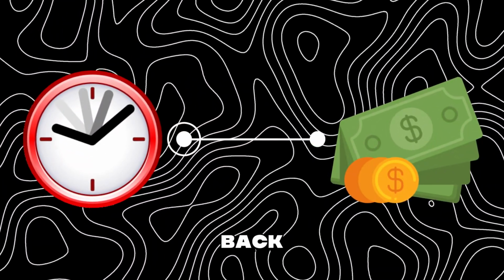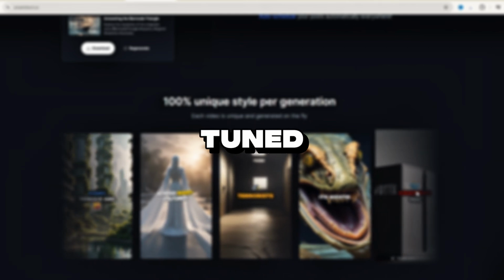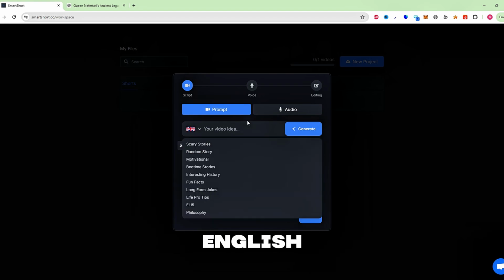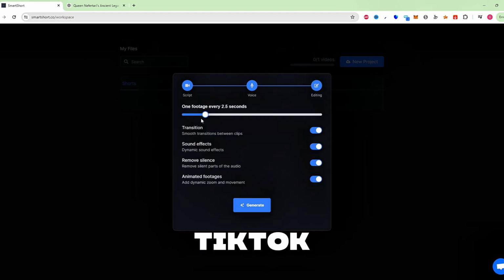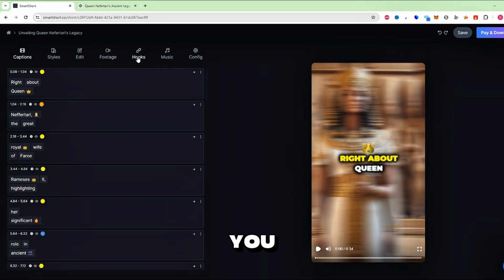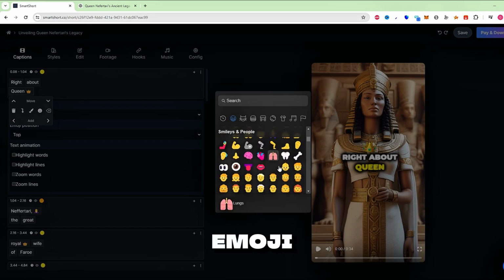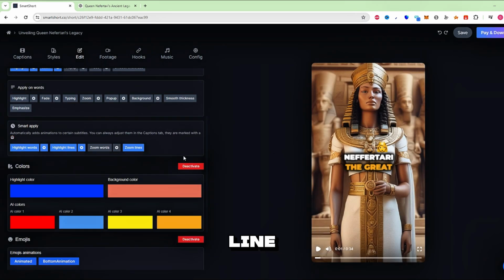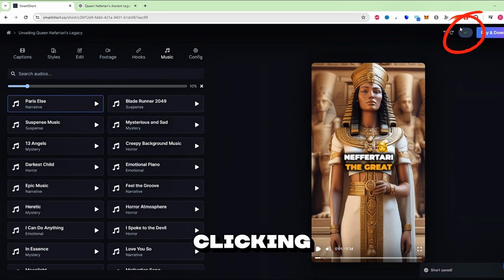This FREE AI Makes Automatic Monetizable YouTube shorts, Instagram Reels & Tiktok videos ($900/Day)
FREE Automatic AI Shorts Generator/maker: Generate 10 monetizable AI shorts every 30 seconds using SmartShort  || text to video ||  automatic short video maker ai

In this video, I will show you how an AI tool generates automatic short, reel & tiktok videos in just a few seconds. the tools is SmartShort, it is an automatic short video generator that can create bulk shorts videos for you, with SmartShort you can start a faceless YouTube shorts channel with AI for free.

✅KEYWORDS -
SmartShort
How to Create Video Using SmartShort
AI Shorts
Automatic Shorts Maker
SmartShort Text to Video
SmartShort Tutorial
Text to Video AI
SmartShort Review
AI Short Video Maker
AI Short Generator
AI Video Maker
How to Make AI Shorts
YouTube Automation
YouTube Shorts Automation
AI YouTube Shorts Automation
AI Shorts Monetization
Faceless Shorts AI
Video Automation
AI Content Creation
AI-Powered Video Production
Automated Video Creation
automatic short video maker